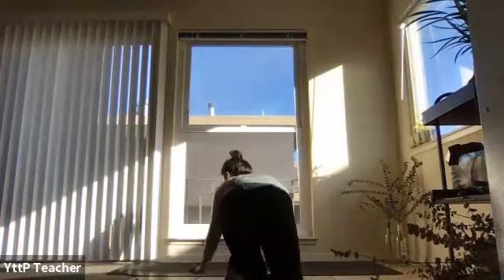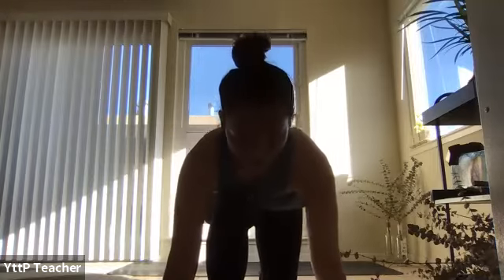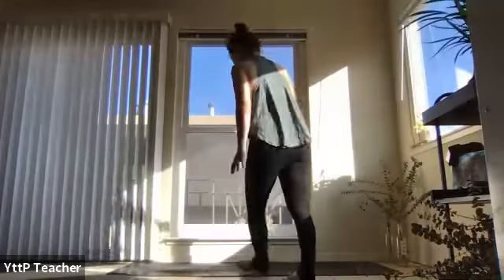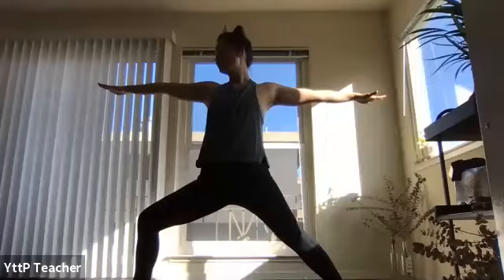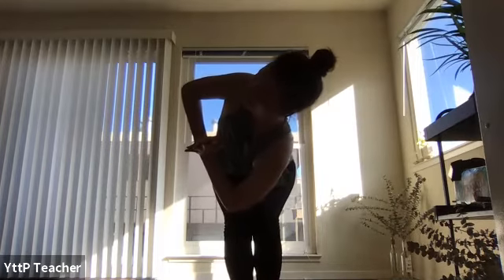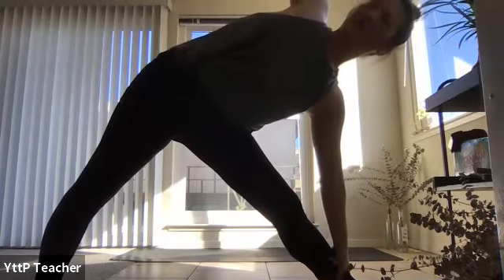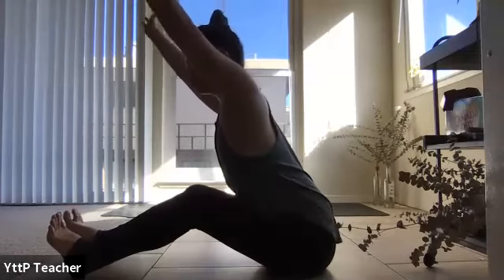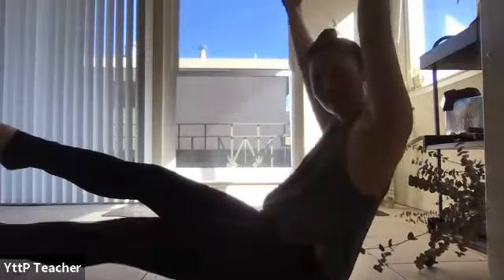60 Minute Power Vinyasa Class with Dina (Recorded Livestream)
60 minute power vinyasa livestream class with Dina on May 24, 2020.

Thank you for keeping this yoga going!

Our studios are built on the philosophy of the importance of yoga being accessible and available to everyone. Never a ceiling or a floor; whatever you are able to give, thank you. ♥️

Feel free to play your own music at home as you follow along with the class or check out Yoga to the People playlists on Spotify:

9am ET/6am PT
11am ET/8am PT
3pm ET/12pm PT
7pm ET/4pm PT
9pm ET/6pm PT
*on Wednesdays 11am ET/8am PT is a 2hr Master Class with Rose Erin Vaughan. Everyone is welcome!